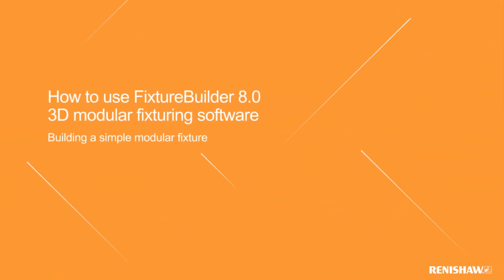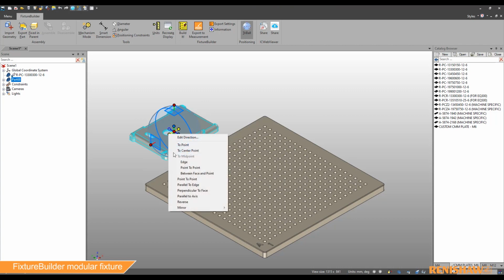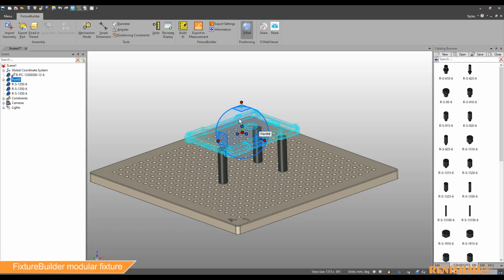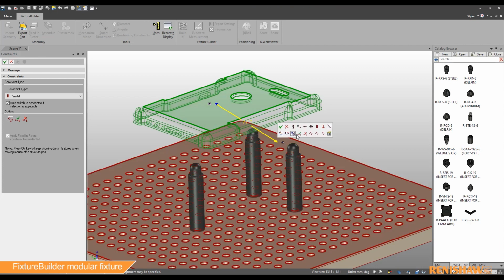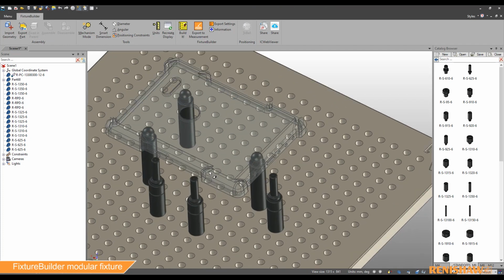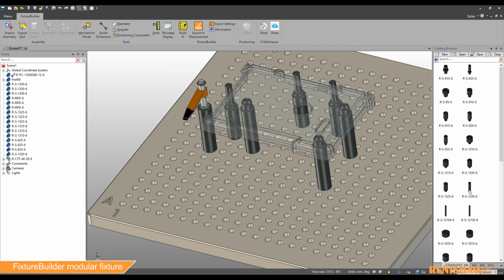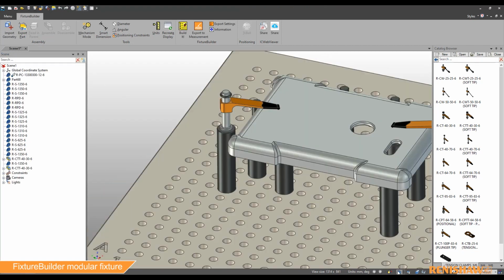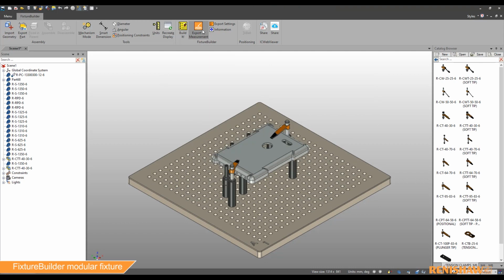FixtureBuilder 8.0: Building a simple modular fixture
Design modular fixtures quickly and easily using FixtureBuilder 8.0, 3D modular fixturing software.

In this video, we show you just how straightforward it is to create a standard 3-2-1 fixture for a simple rectangular part. We also demonstrate how you can generate build instructions and export the fixture for use in measurement software.